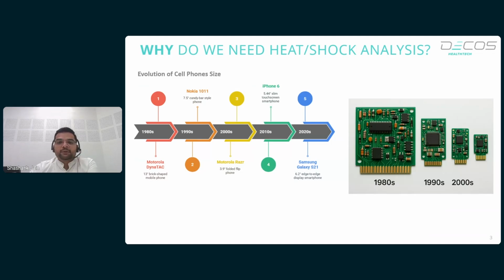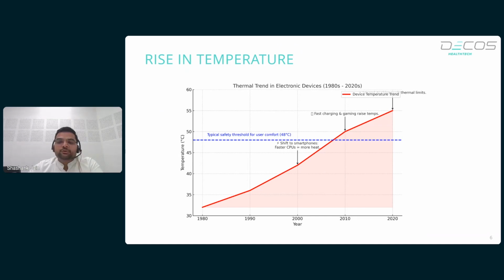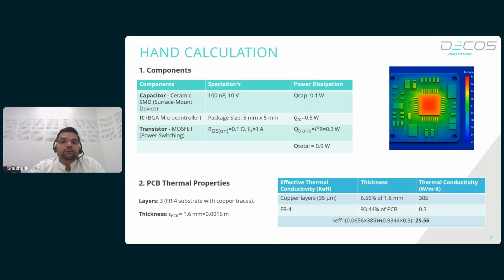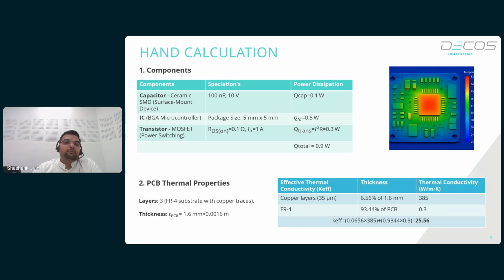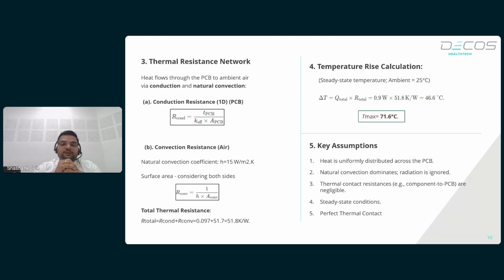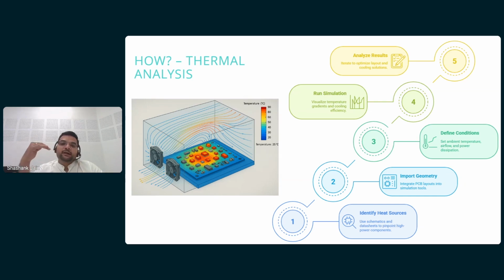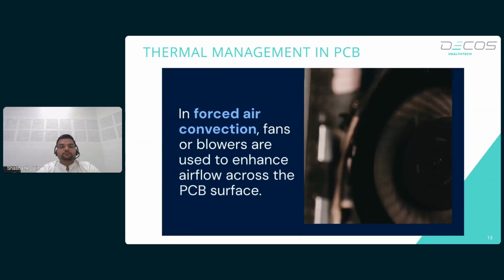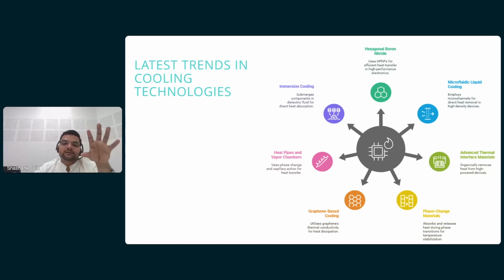Is your electronic cooling system ‘blowing off steam’ the right way?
Thermal issues are among the top silent killers of modern electronic devices. But what if you could catch and correct those issues before they scale? In our webinar we unpack how companies are using heat transfer fundamentals and simulation to make proactive, data-backed design choices—long before failure becomes a headline.
Explore smarter ways to manage heat in modern electronics.